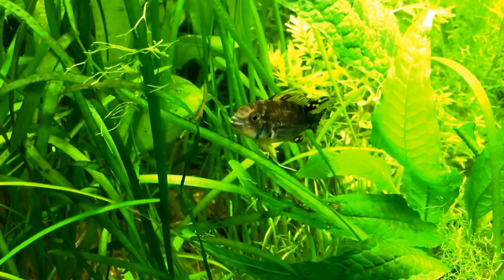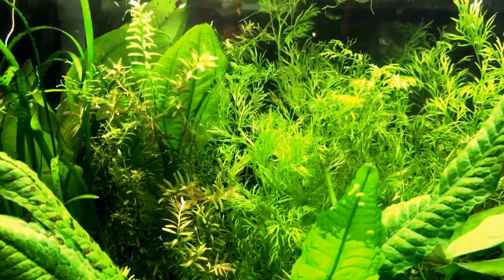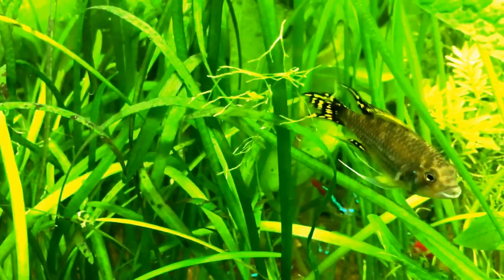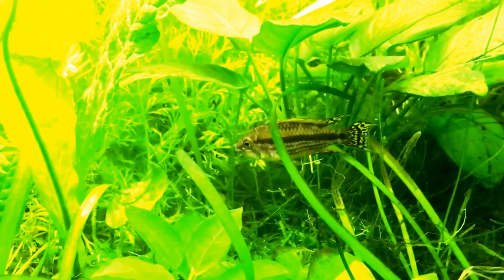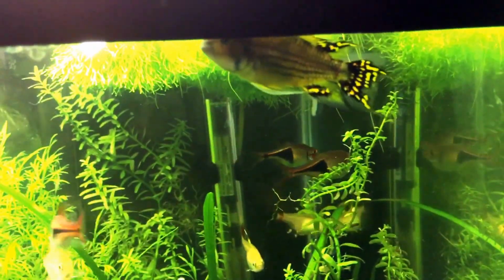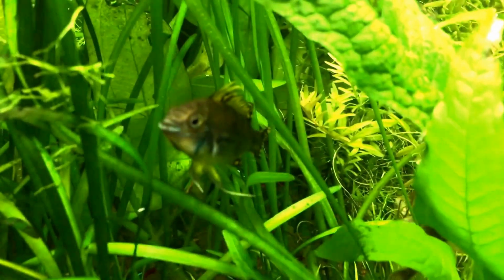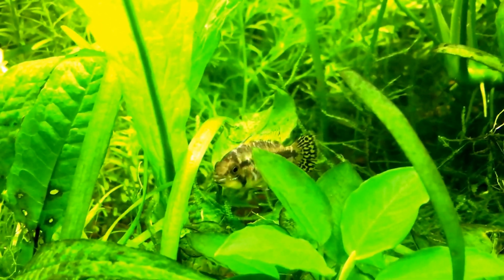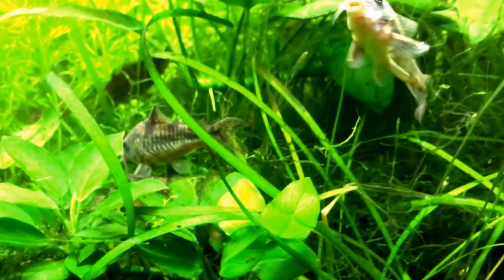My 20 gallon planted tank